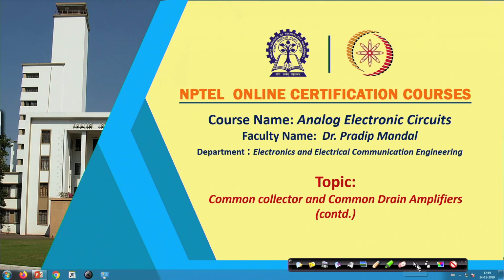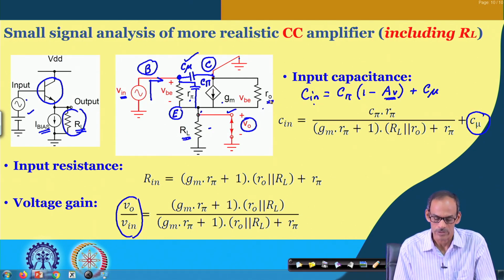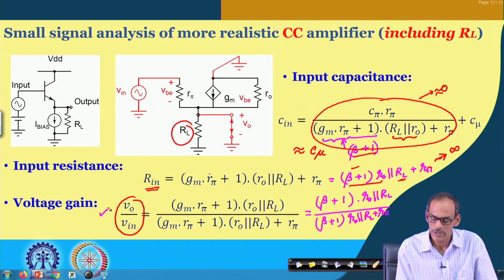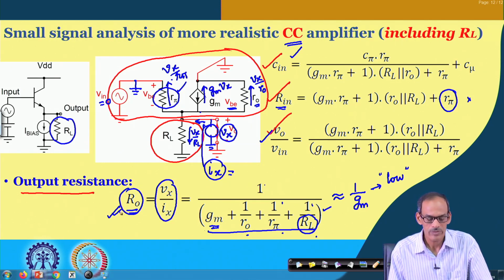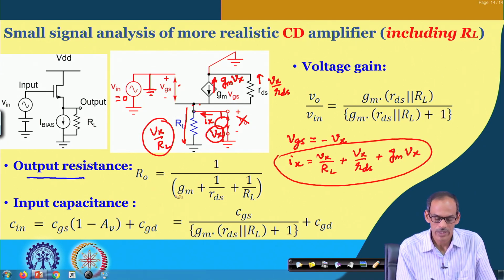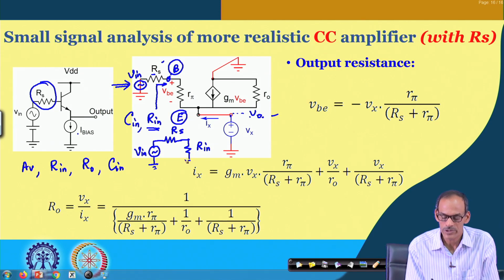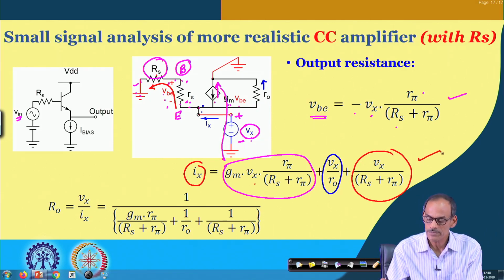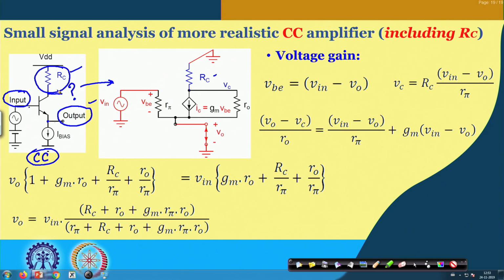Lecture 45 : Common Collector and Common Drain Amplifiers (Contd.): Analysis (Part A)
Small signal analysis of more realistic CC and CD amplifiers with various cases